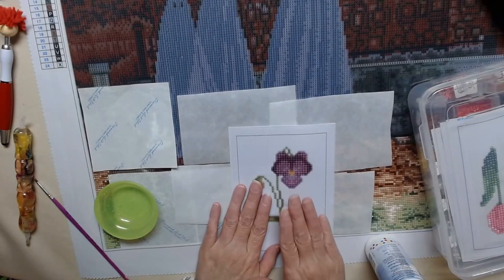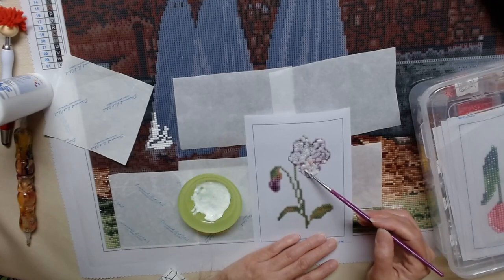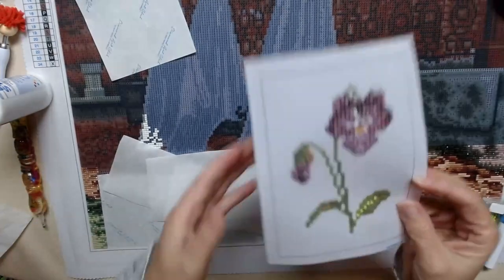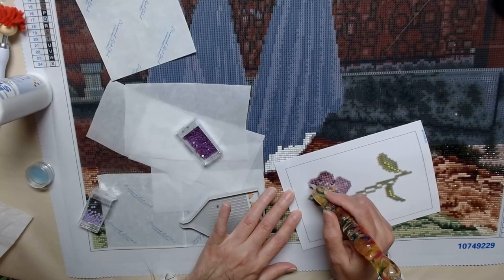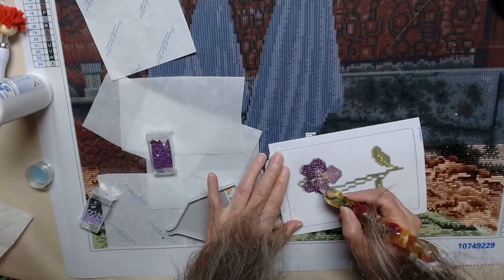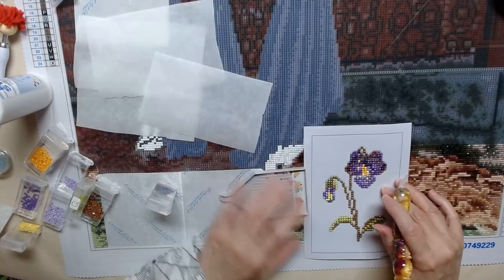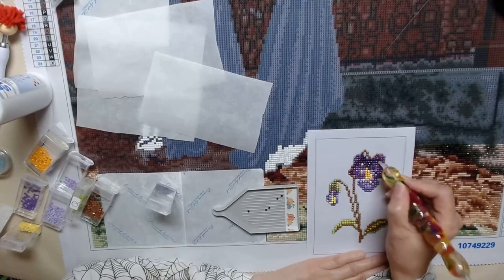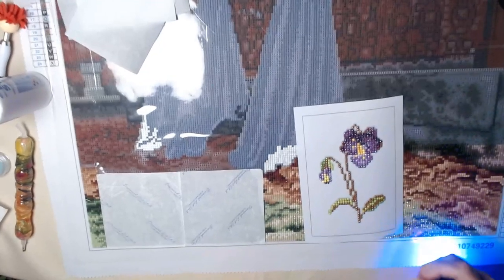A Diamond Painting Experiment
Today I'm doing an experiment with a left-over canvas and something you wouldn't expect on a diamond painting.

Today I finished the Diamond Art Club Mystery kit #59
Size: 89x60cm
Drills: Square
Colors: 61
86037 Diamonds
Artist: Randal Spangler

Current painting in progress
Make Market Three Ghosts
This video is the start\
16x20inch full canvas
24 Colors
25276 Diamonds

Equipment
Cameras:
- LogiTech Prostream 1080p WebCam (x2)